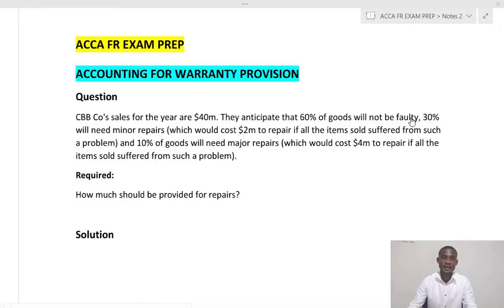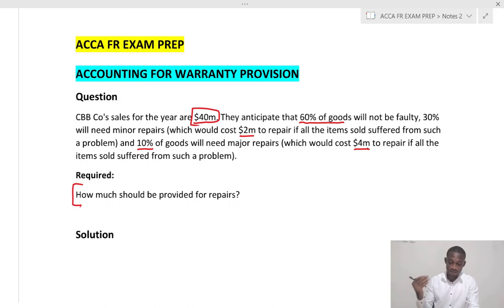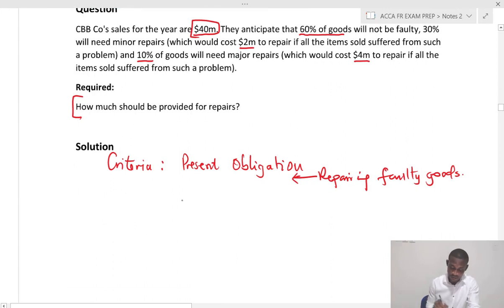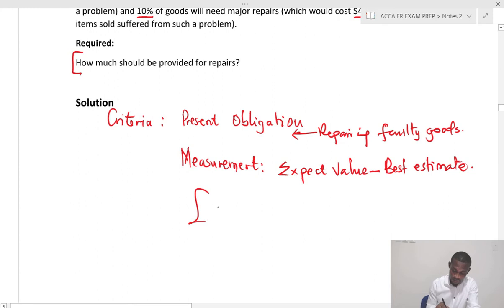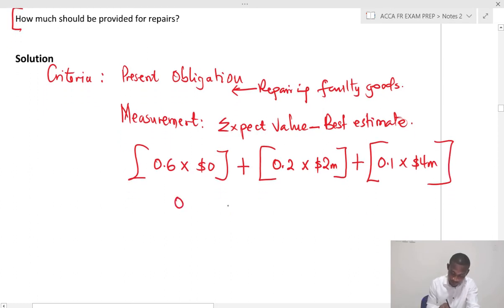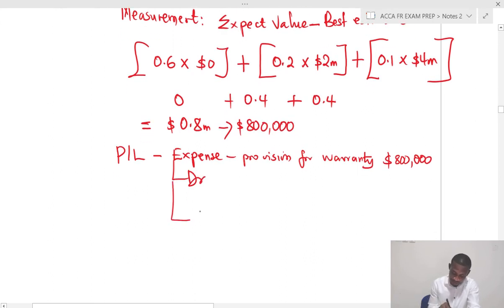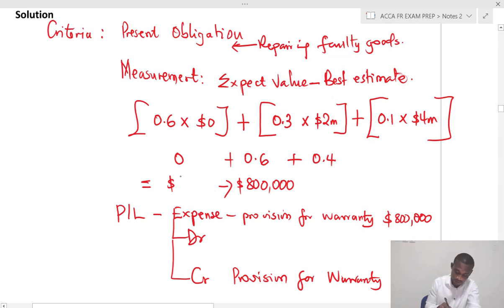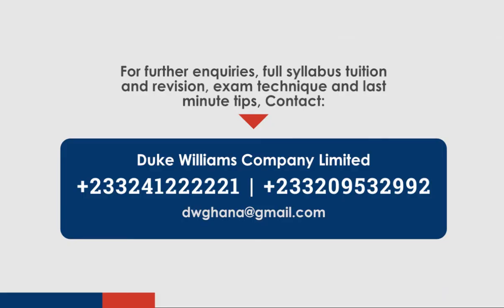Provision for Warranty